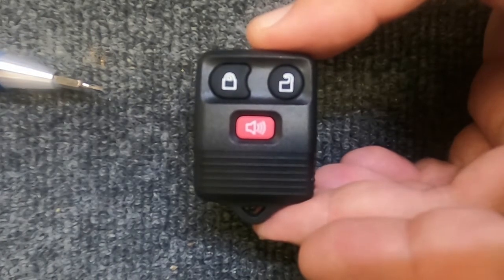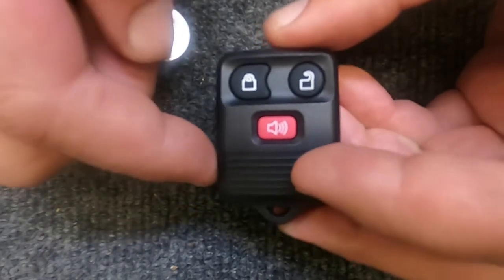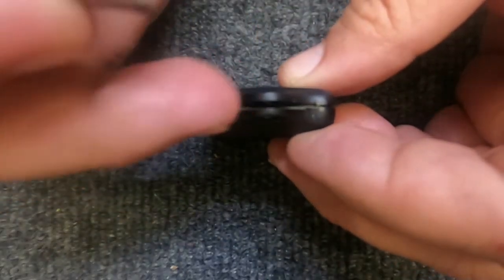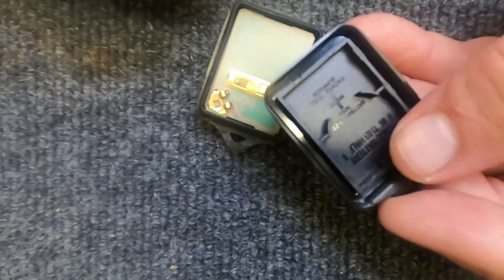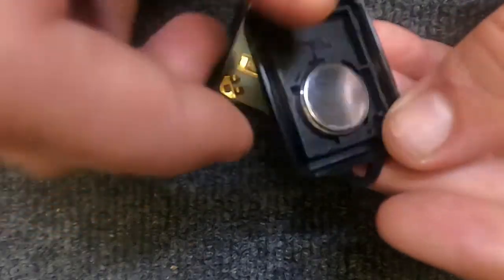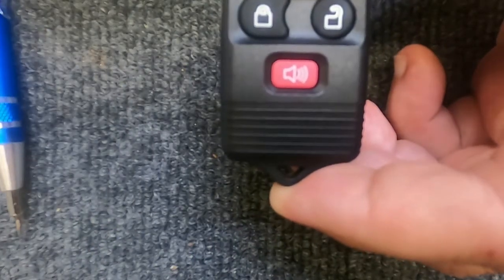How to replace a 2006 Ford E Series E150 E250 E350 3 Button Keyless Entry Remote Battery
2006 Ford E Series E150  E250  E350 3 Button Keyless Entry Remote Battery Replacement